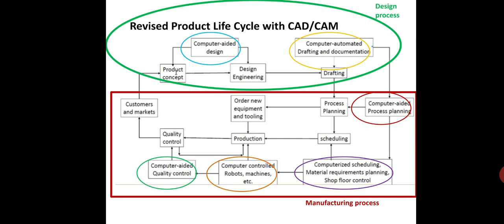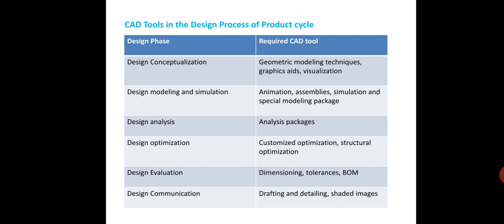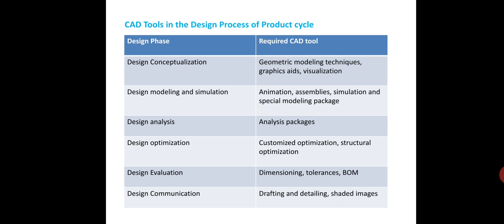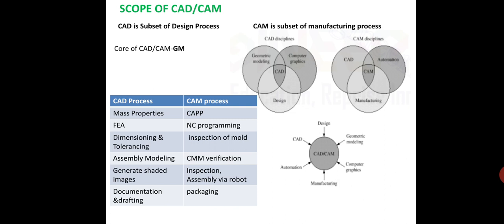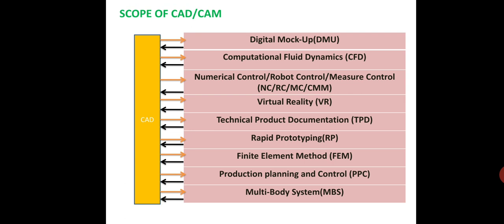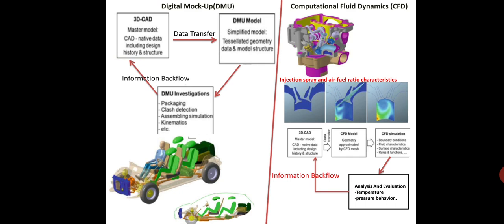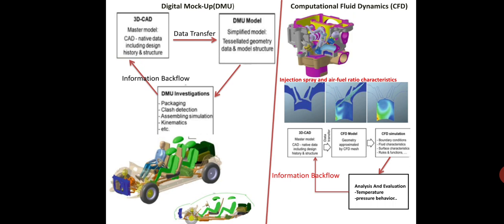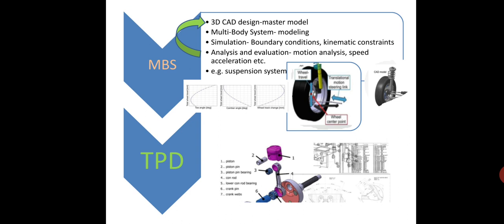Solid Modeling and Drafting -Lecture-6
Revised product life cycle with CAD/CAM